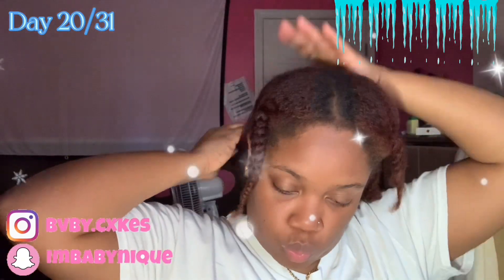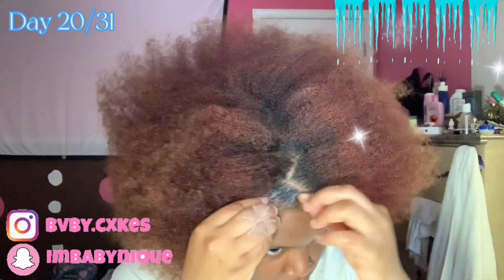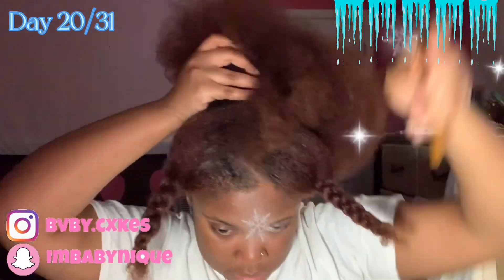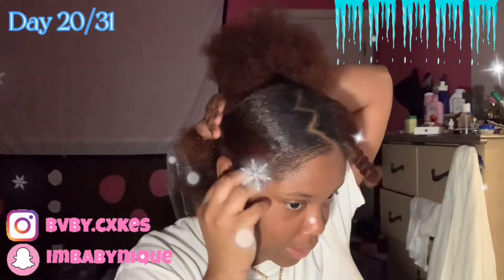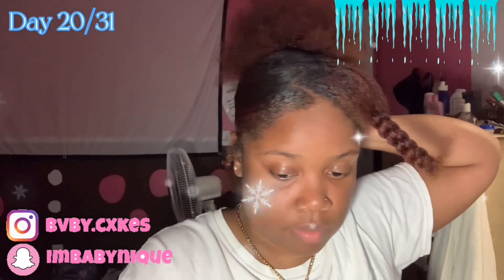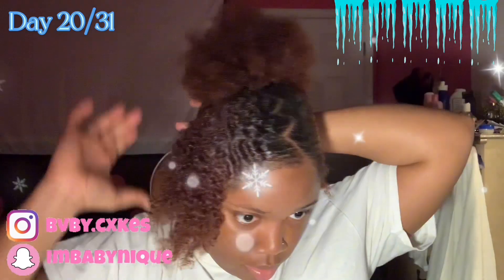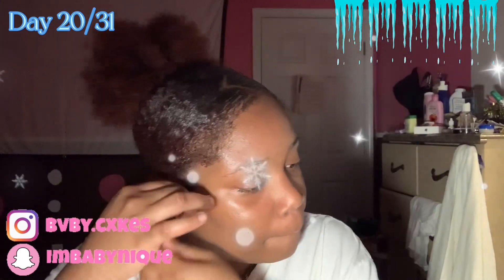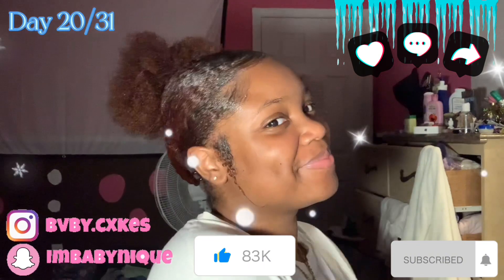Recreating A Pinterest Inspired Hairstyle | VLOGMAS DAY 20